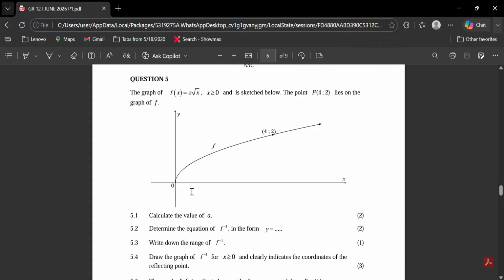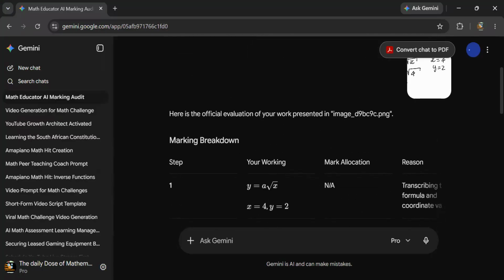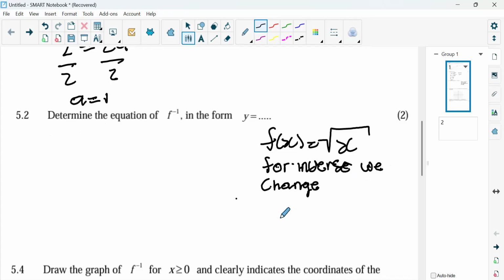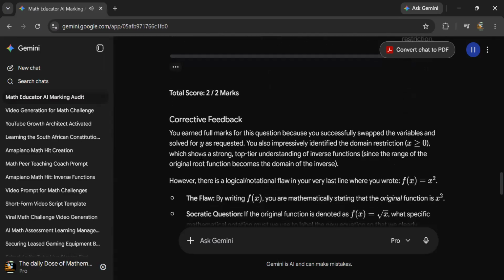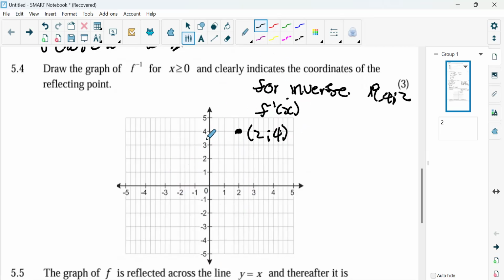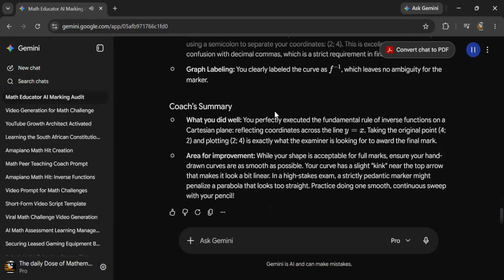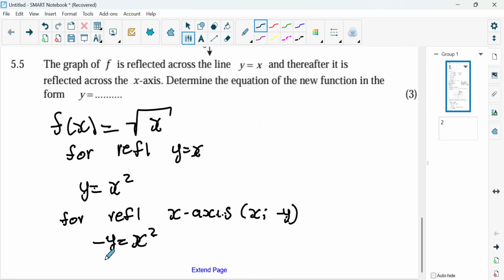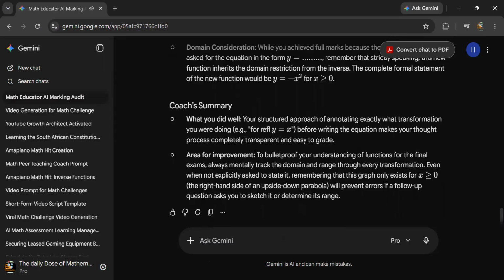AI Senior Marker Critiques Inverse & Reflection! (Grade 12 Maths)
Square root functions and their inverses are common traps in the final exam! Welcome back to The Daily Dose of Mathematics. Today, we’re dancing through Question 5, tackling the function $f(x) = a\sqrt{x}$ (where $x 0$). From finding the constant '$a$' to determining the inverse and handling double reflections, we are putting our math to the ultimate test against the Gemini AI Senior Marker!The Content Outline: In this jam-packed session, we tackle the full Question 5 (5.1 to 5.5):5.1: Calculating the value of the constant '$a$'.5.2: Determining the equation of the inverse function.5.3: Mastering the range of the function.5.4: Drawing the inverse function and clearly showing key points.5.5: The ultimate test: determining the equation after a reflection across $y=x$ AND the x-axis.AI Verdict: We feed every single sub-question into the Gemini AI Senior Marker to see exactly how an official examiner would grade our work.Call to Action: Did you get the same equations as us? 📝 Drop your final answers in the comments and let’s see who is ready for the final exam! Smash that like button, subscribe, and hit the notification bell so you don't miss any of our past paper breakdowns!Hashtags: MatricMaths SquareRootFunctions InverseFunctions CAPSMaths AmapianoMaths GeminiAI TheDailyDoseOfMathematics LimpopoMaths Grade12Maths ExamPrepArchitect's Pro-Tip for Pinned Comment:"The most common trap in inverses is forgetting the domain restrictions or the direction of the reflection! 🚨 Did you catch that, or did the AI Senior Marker have to fix your notation? Let me know below! 👇"